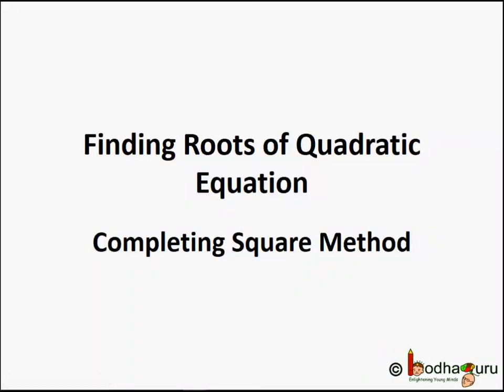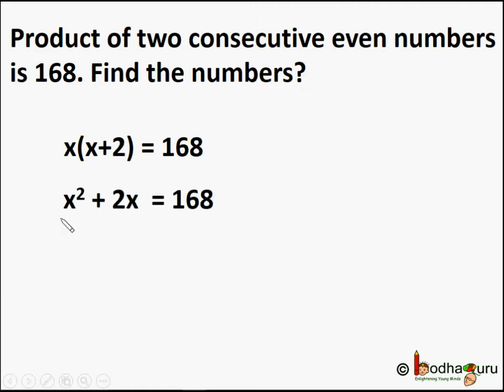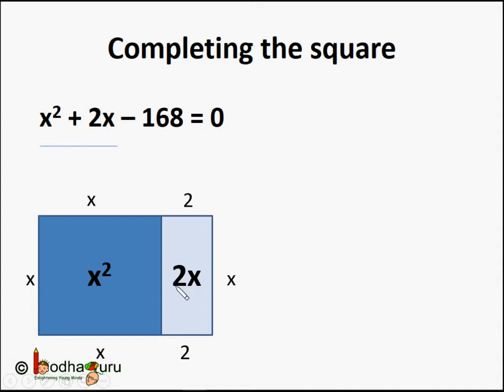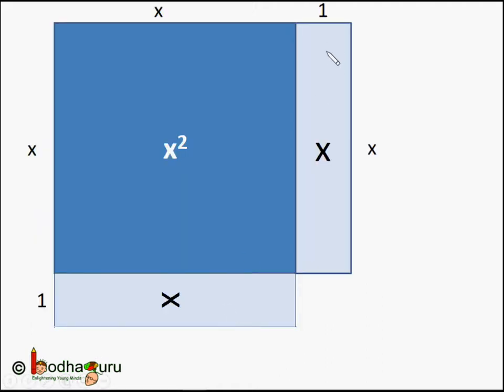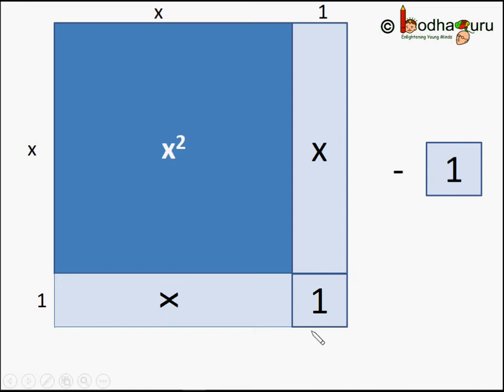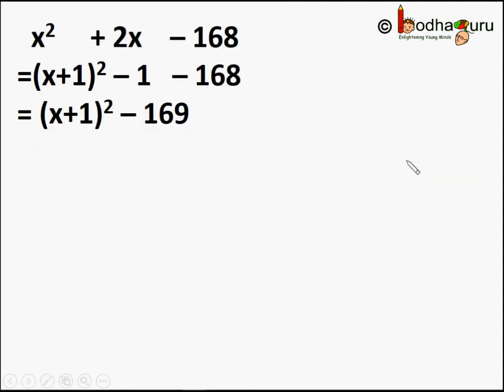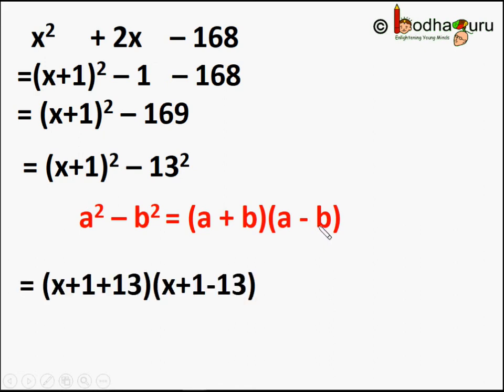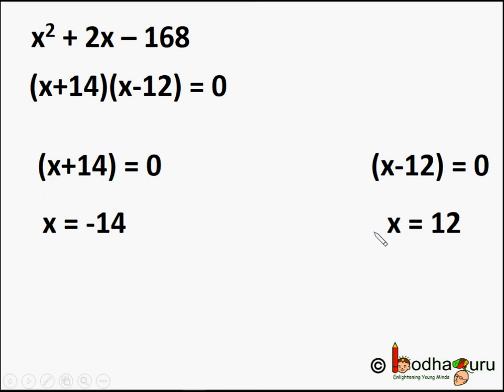Maths – Solving Quadratic Equation through completing square method – English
This video discusses how to solve quadratic equation through completing square method.
Team BodhaGuru